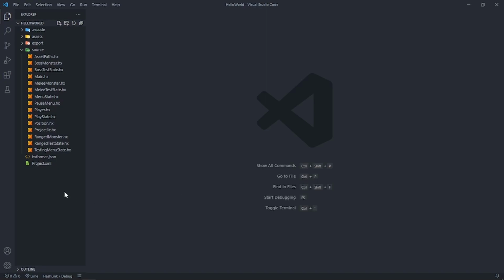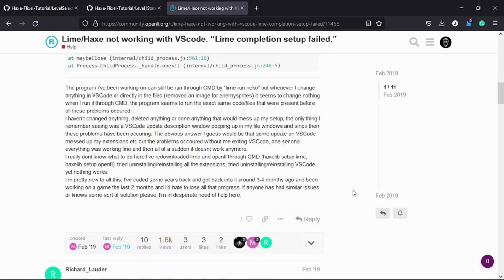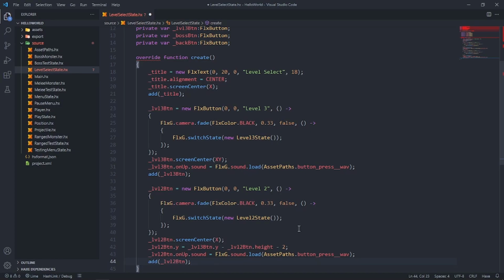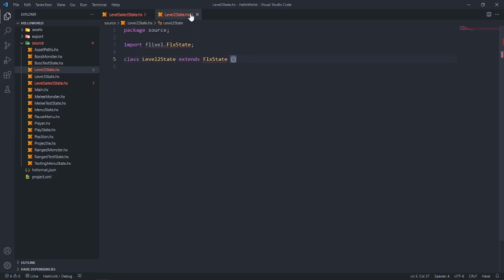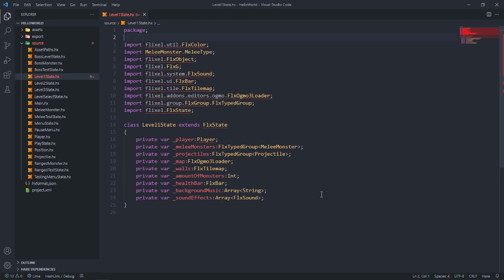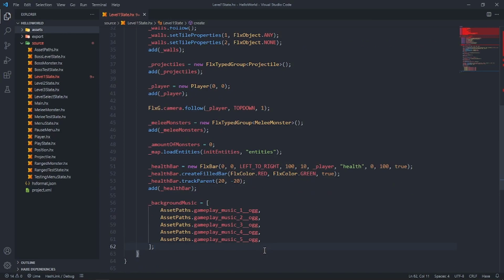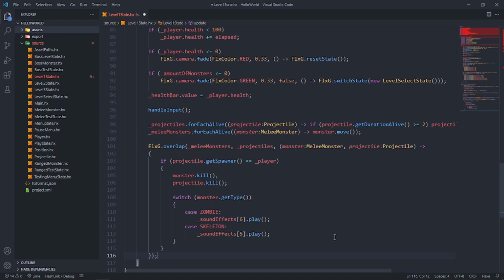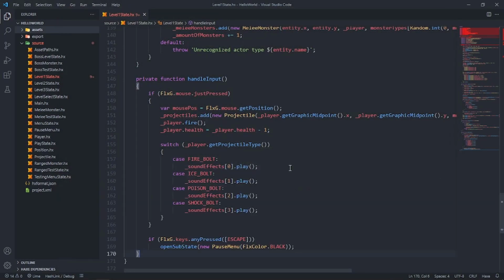Introduction to HaxeFlixel Part 31 - Setting Up Level Select Screen And First Level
In this tutorial we add a new level select screen and set up level 1.